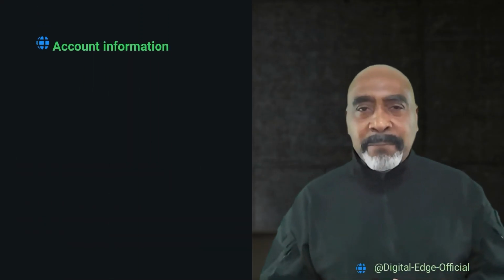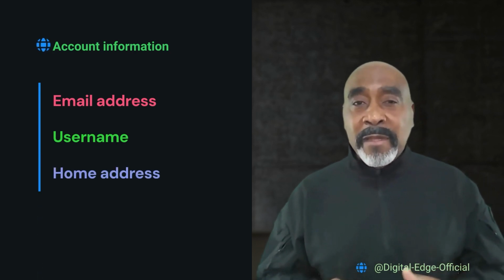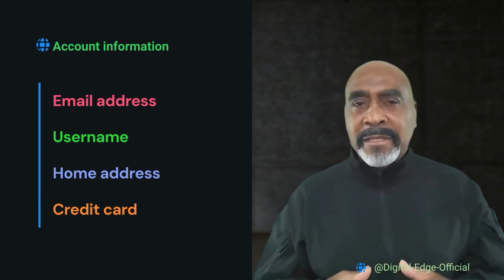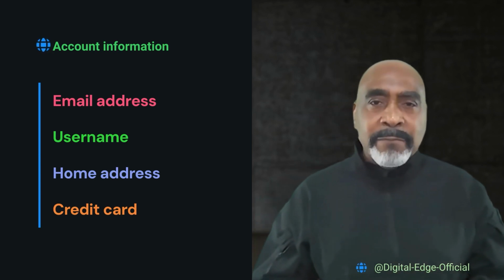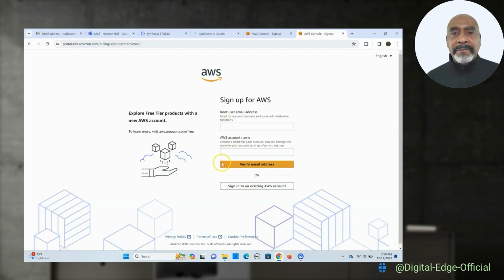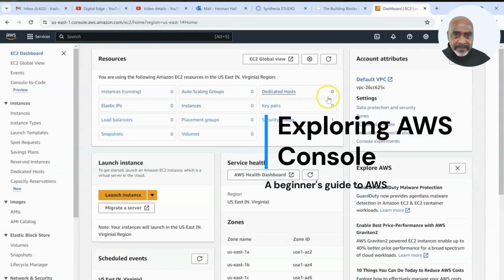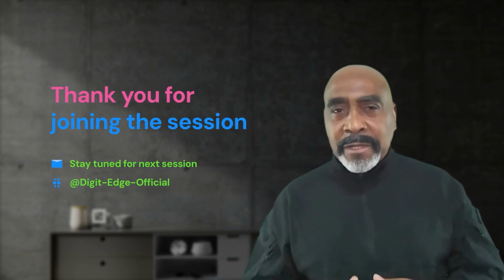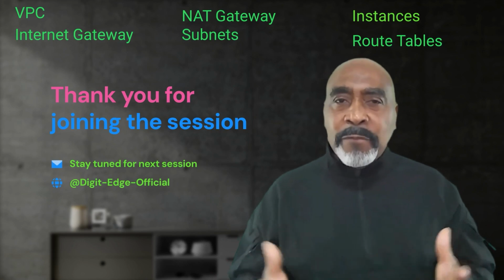AWS Free Tier Account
Free tier account offered by Amazon allowing those who are taking their first steps into the world of cloud computing to be able to practice hands-on exercises.
Great opportunity to learn, experiment, and even develop small scale applications without any occurring any cost.